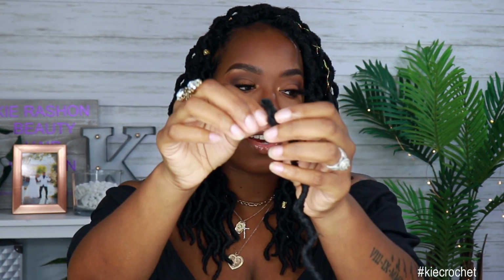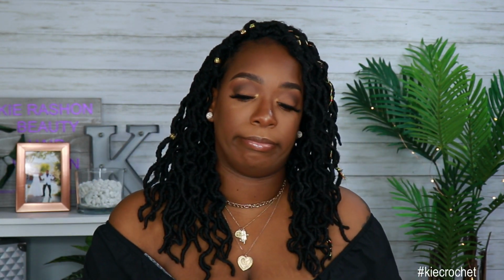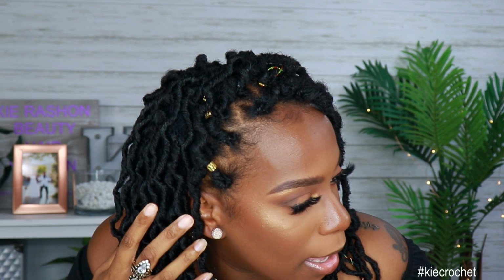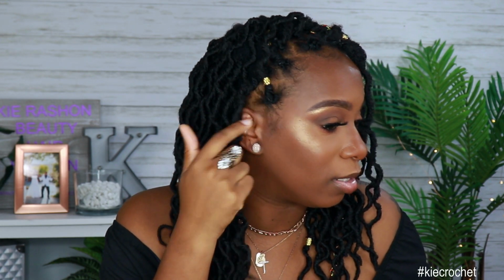The BEST $20 You Will Spend! - Easy Summer Hair | Wavy U Loc ft Samsbeauty | KIE RASHON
Hey my Loyal Babes! I tried my FIRST crochet wig and what better way than on a budget!? Would you rock this style? Press Play!

Not a member of the family yet? Click that S U B S C R I B E  button

Email your BEAUTY MONDAY, WIGGY WEDNESDAY, and FAB FRIDAY pics to email below